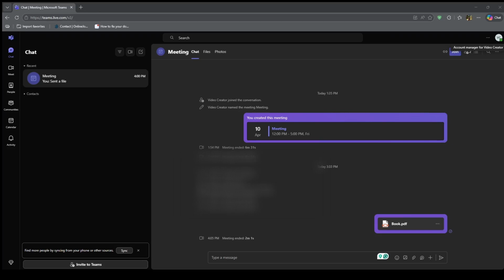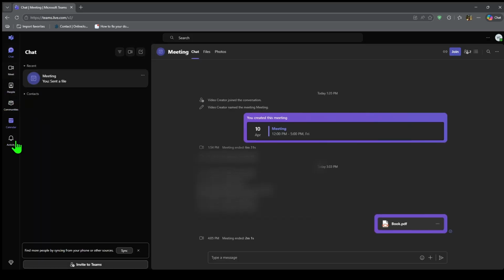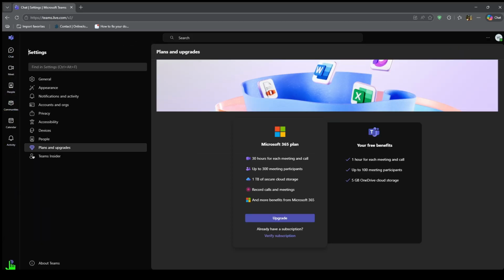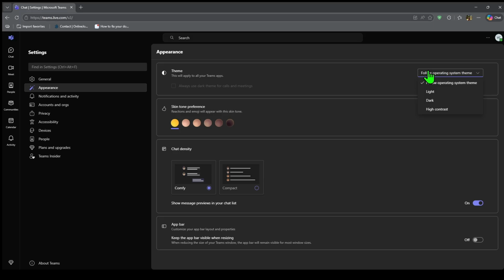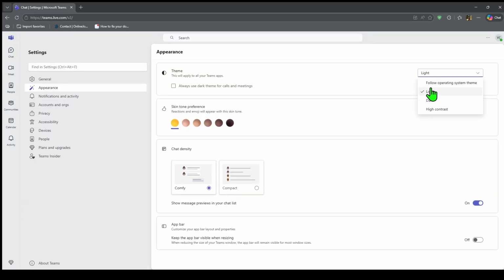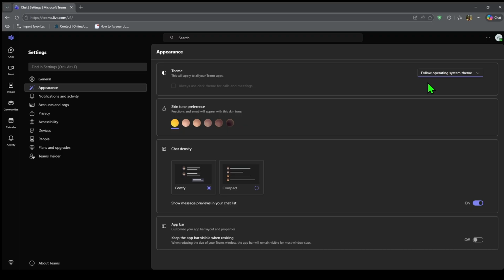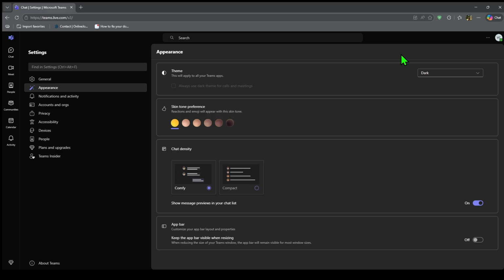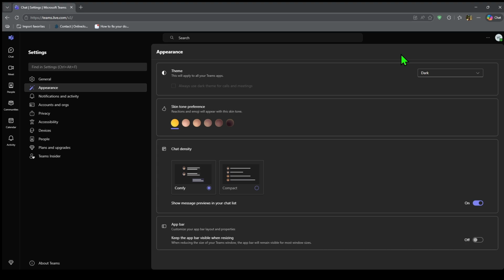How to Enable Dark Mode in Microsoft Teams [2026 Full Guide]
In this video, I will show you how to enable dark mode in Microsoft Teams to reduce eye strain and customize your workspace. Whether you are using the desktop app, a web browser, or a mobile device, you’ll learn the exact steps to switch themes and even sync your appearance with your operating system’s settings.

This Microsoft Teams dark mode tutorial will cover:
✅ Navigating to the Settings and more menu on desktop and mobile
✅ Selecting the Appearance tab to access theme customization options
✅ Switching between Light, Dark, and High Contrast themes
✅ Enabling the "Follow operating system theme" setting for automatic adjustments
✅ Restarting the app on mobile to ensure the new theme applies correctly
✅ Using the "Always use dark theme for calls and meetings" specific setting
✅ Adjusting accessibility options for better visibility in low-light environments

By the end of this video, you will know how to successfully change your Microsoft Teams theme to match your personal preference and viewing comfort.

If you’re searching for how to turn on dark mode in Teams, Microsoft Teams dark theme tutorial 2026, changing Teams appearance on iPhone or Android, or Teams theme settings guide, this video is for you.

💡 Tip: If you want a consistent experience across all your devices, use the "Follow operating system theme" option so Teams automatically switches to dark mode whenever your Windows, macOS, or mobile system does.